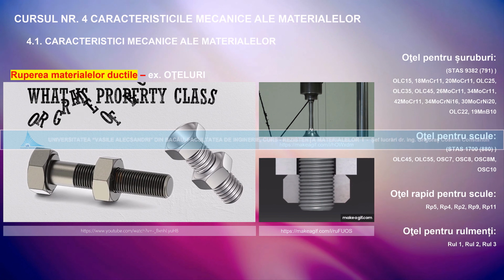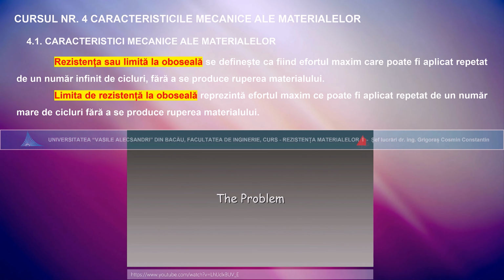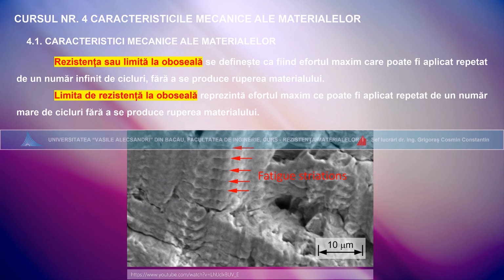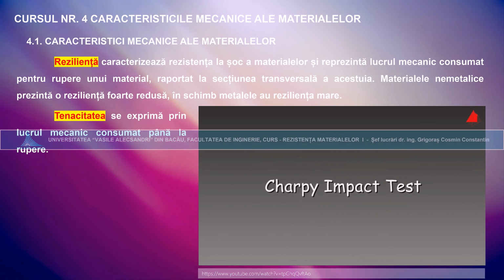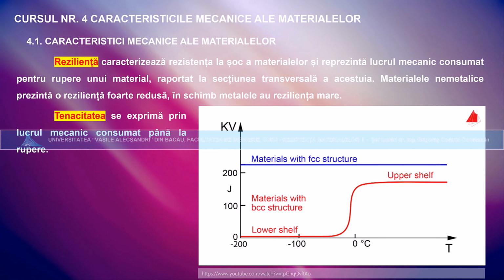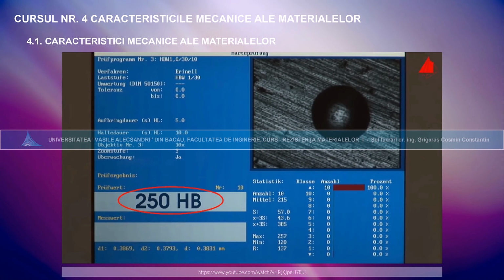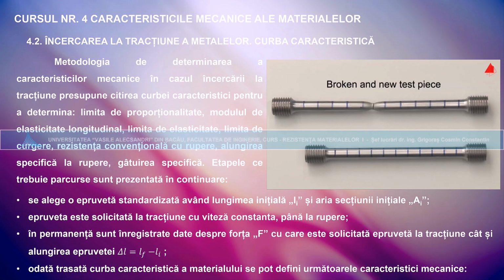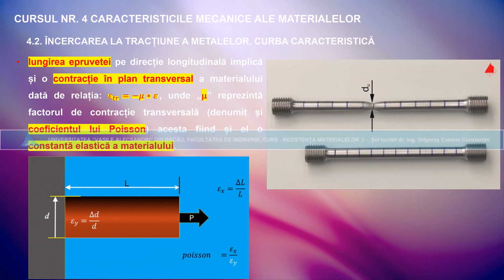REZISTENȚA MATERIALELOR | Curs IV - Caracteristicile mecanice ale materialelor